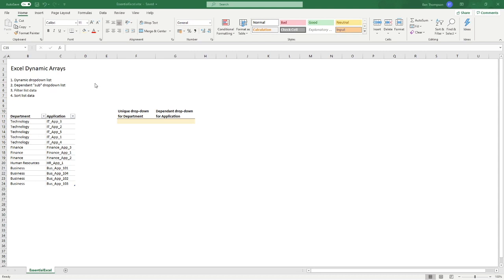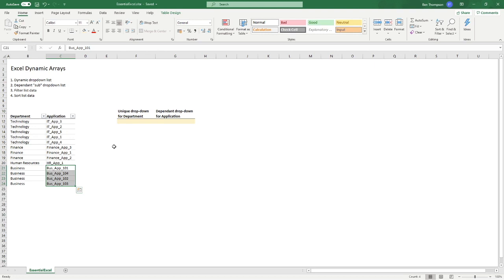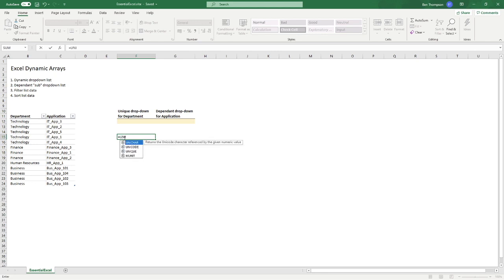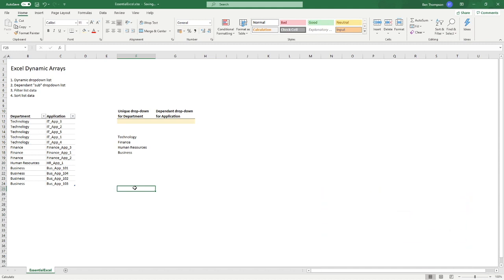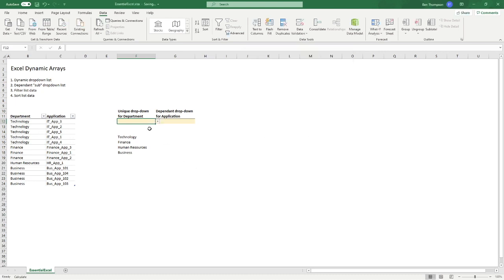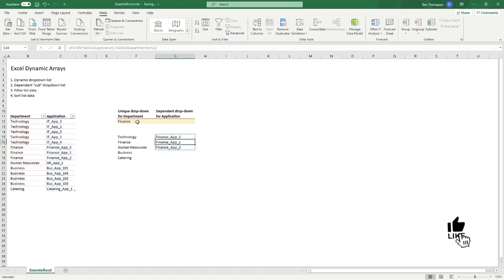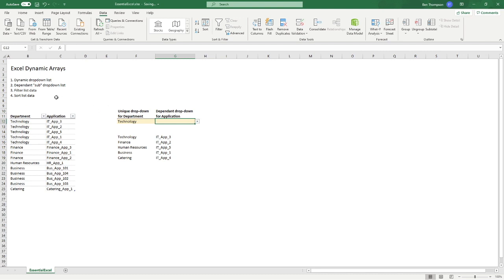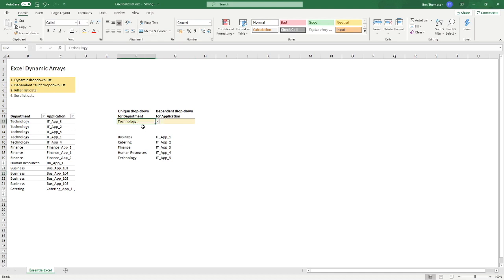Excel's NEW Dynamic Arrays "dynamic drop down lists"